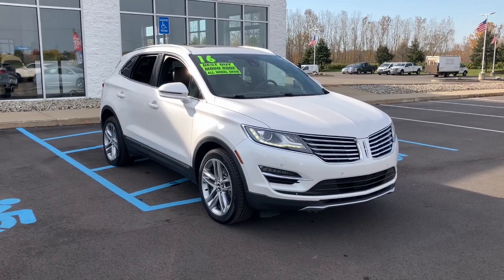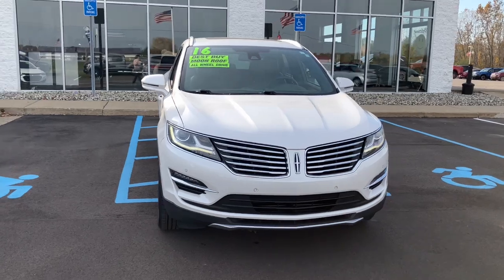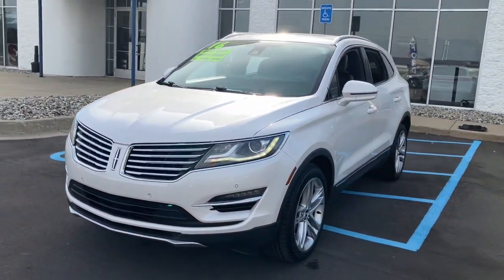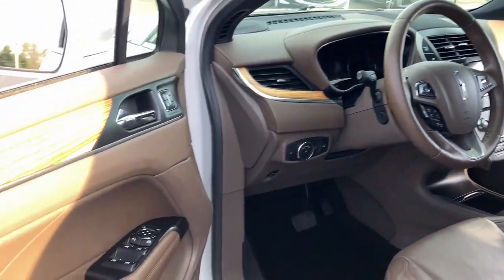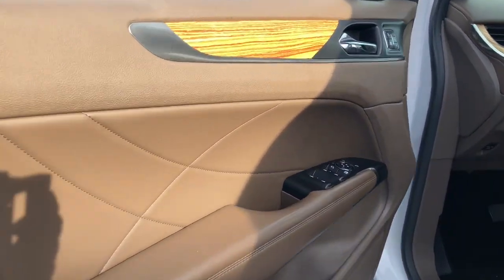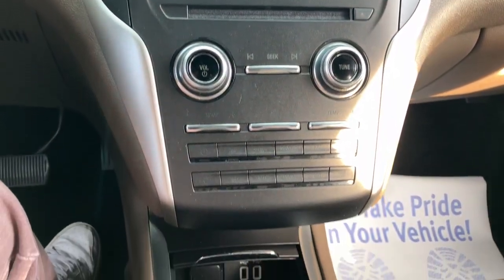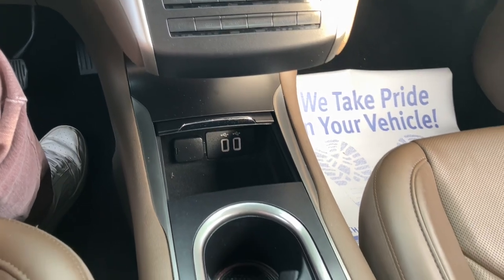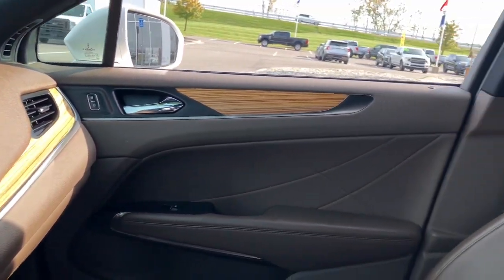2016 Lincoln MKC Fenton, Fowlerville, Pinckney, Stockbridge, Webberville W5298P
White Used 2016 Lincoln MKC available in 8100 Country Corner Drive, Fowlerville, Michigan at Bob Maxey Ford of Fowlerville. Servicing the Fenton, Fowlerville, Pinckney, Stockbridge, Webberville, MI area.

Bob Maxey Ford of Fowlerville
8100 Country Corner Dr
Fowlerville Michigan 48836

White Platinum Metallic Tri-Coat Paint|Grille Color Chrome|Technology Package|Spare Tire Temporary Size|Floor Mats Front|Rear Floor Mats|All Weather Floor Mats|Assist Handle Front|Assist Handle Rear|Multi-function Remote Keyless Entry With Panic Alarm|Storage Accessory Hook|Universal Garage Door Opener|Storage Door Pockets|Storage Sunglasses Holder|Overhead Console|Multi-function Remote Proximity Entry System|Storage Front Seatback|Seats Leather-Trimmed Upholstery|Audio Streaming: Bluetooth|Audio Voice Recognition|Audio MP3 Player: CD MP3 Playback|Audio In-Dash CD: Single Disc|Audio - Radio Data System|Audio - Radio: AM/FM|Audio - Radio: Touch Screen Display|Audio System 9 Speakers|Audio - Speed Sensitive Volume Control|Audio System 1 Subwoofer|Audio - SiriusXM Satellite Radio|THX Audio Sound System|Exhaust Tip Color Chrome|Exhaust Dual Exhaust Tips|Rear Spoiler Color Body-Color|SYNC - Satellite Communications|Climate Package|Reserve Equipment Group 300A|Phone Wireless Data Link Bluetooth|Spare Tire Inside Mount Location|19 In. Premium Painted Luster Nickel Aluminum Wheels|Moonroof Power Panoramic|Navigation System With Voice Recognition|Navigation System Touch Screen Display|Audio - Premium Brand|Driver Seat Cooled|Passenger Seat Cooled|Headlights HID|Blind Spot Sensor|Cross Traffic Alert Rear|Driver Seat Power Adjustments: 10|Air Conditioning - Front - Automatic Climate Control|Memorized Settings Includes Driver Seat|Doors Rear Door Type: Power Liftgate|Memorized Settings Includes Exterior Mirrors|Memorized Settings Includes Steering Wheel|Air Conditioning - Front - Dual Zones|Steering Wheel Mounted Controls Paddle Shifter|Steering Wheel Power Tilt And Telescopic|Windows Front Wipers: Speed Sensitive|Engine Push-Button Start|Driver Seat Heated|Remote Engine Start|Passenger Seat Heated|Airbags - Driver - Knee|Daytime Running Lights LED|Inside Rearview Mirror Auto-Dimming|Exterior Mirrors Power Folding|Tail And Brake Lights LED|Airbags - Front - Side|Airbags - Front - Side Curtain|Airbags - Rear - Side Curtain|Passenger Seat Power Adjustments: 10|Interior Aluminum Accents|Parking Sensors Rear|Drivetrain Limited Slip Differential: Center|Moonroof - Power Sunshade|Cruise Control|Electronic Messaging Assistance With Read Function|ABS Brakes (4-Wheel)|Audio Auxiliary Input: USB|Seats Front Seat Type: Bucket|Ambient Lighting|Auto-Lock|Drivetrain 4WD Type: On Demand|Power Windows|Exterior Mirrors Power|Exterior Mirrors Heated|Programmable Safety Key MyKey|Keyless Entry Keypad|Electronic Parking Brake|Rear Seats 60-40 Split Bench|Security Perimeter Alarm|Exterior Entry Lights Puddle Lamps|Exterior Entry Lights Security Approach Lamps|Mirror Color Body-Color|Power Outlet(s) 115V|Air Conditioning - Air Filtration|Capless Fuel Filler System|Floor Mat Material Carpet|Memorized Settings Number Of Drivers: 3|Windows Rear Wiper: Variable Intermittent|Security Anti-Theft Alarm System|Rear Seats Flat Folding|Windows Front Wipers: Variable Intermittent|Windows Privacy Glass|Windows Rear Defogger|Windows Rear Wiper With Washer|Braking Assist|Braking assist hill start assist|Active Grille Shutters|Airbags - Front - Dual|Body Side Moldings Chrome|Exterior Mirrors Integrated Turn Signals|Power Brakes|Rear Spoiler Roofline Spoiler|Security Engine Immobilizer|Audio Auxiliary Input: Jack|Front 12V Power Outlet (2)|Rear 12V Power Outlet|Rear Seats Rear Heat: Vents|Windows Solar-Tinted Glass: Front|Child Seat Anchors LATCH System|Front Suspension Classification: Independent|Front Suspension Type: Macpherson Struts|Headlights Auto On/Off|Multi-Function Display|Center Console Front Console With Armrest And Storage|Electronic Brakeforce Distribution|Compass|Power Steering|Headlights Auto Delay Off|External Temperature Display|Fuel Economy Display MPG|Fuel Economy Display Range|One-Touch Windows: 4|Stability Control|Traction Control|Airbags - Passenger - Occupant Sensing Deactivation|Driver Seat Adjustable Lumbar Support: Power|Driver Seat Power Adjustments: Recline|Passenger Seat Adjustable Lumbar Support: Power|Passenger Seat Power Adjustments: Recline|Reading Lights Front|Reading Lights Rear|Rear Seats Reclining|Seatbelts Emergency Locking Retractors: Front|Seatbelts Seatbelt Force Limiters: Front|Seatbelts Seatbelt Pretensioners: Front|Seats - Driver Seat Power Adjustments: Height|Seats - Passenger Seat Power Adjustments: Height|Tachometer|